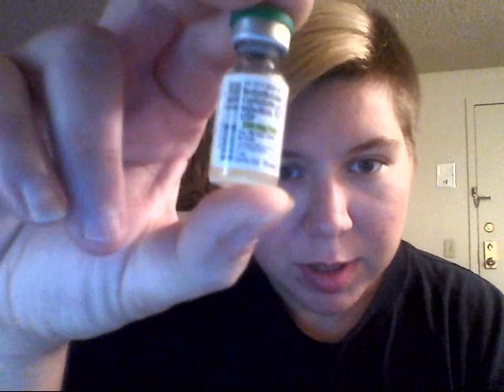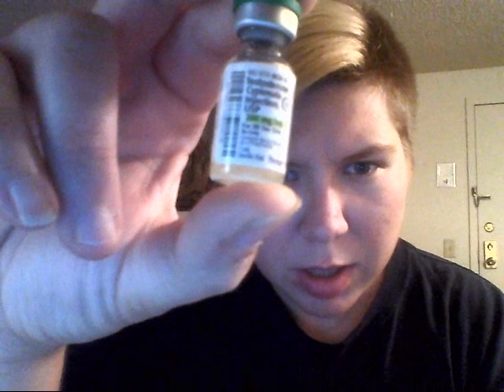FTM Transition: First day on testosterone!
Got my first shot of T and had some tips for injection/things to think about, along with possible changes.